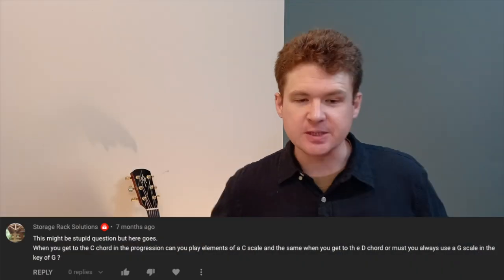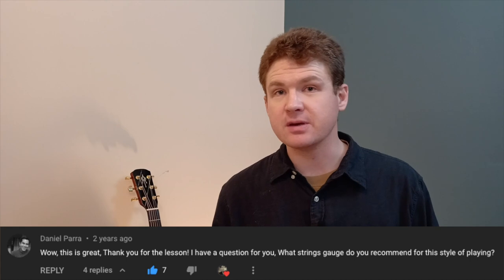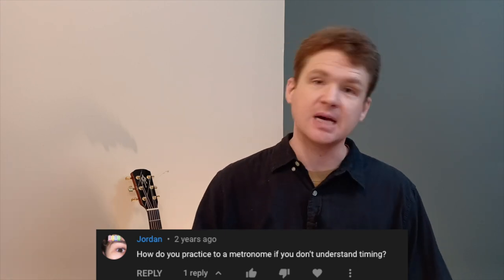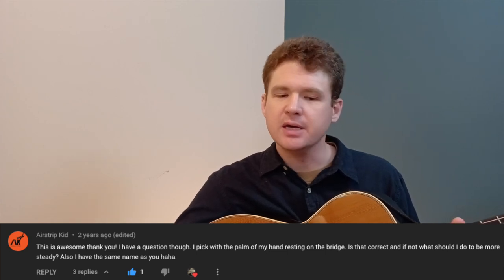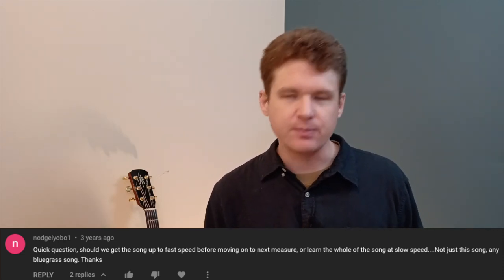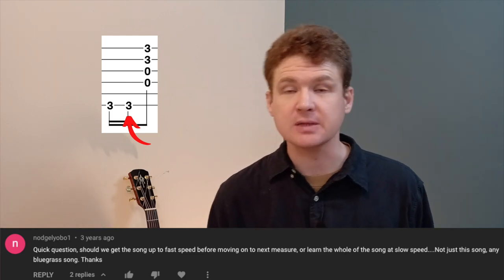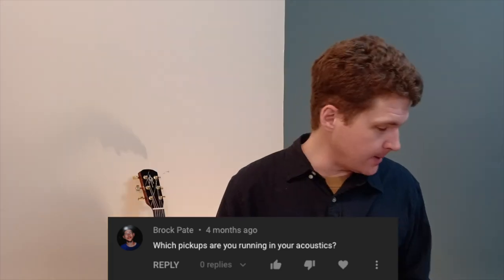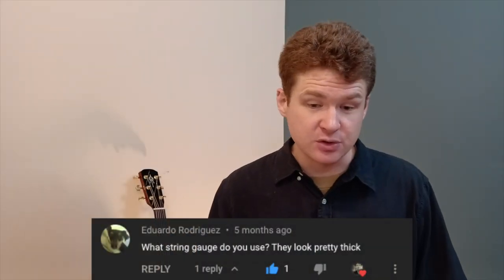"Why Is the Grass Blue?" | Answering Your Questions!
Access ALL lessons by signing up for the All-Access Membership at ➜

The first part of my Answering your Questions series on YouTube! In this video, I pull in some of the questions people have asked me and try to answer them in detail. I cover a broad range of topics including string gauge and pick thickness to soloing and crosspicking techniques.

CHAPTERS:
00:06 Soloing
01:39 String Gauge
02:23 Type of Guitar
03:28 How to Use a Metronome
05:04 Pick Technique
07:10 Learning New Tunes
09:22 Cut Time vs Common Time
11:22 Pickups
11:52 Wrapping Thumb Around the Neck
13:02 Fingerpicking Technique
13:27 Strings

** GEAR **
Picks (Dunlop Primetone) ➜